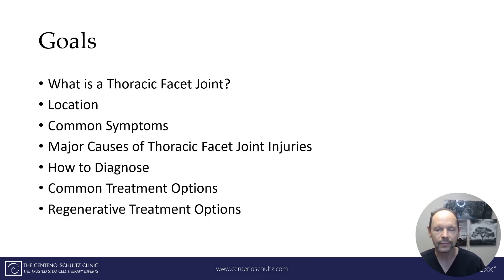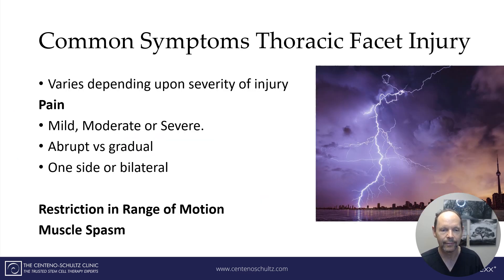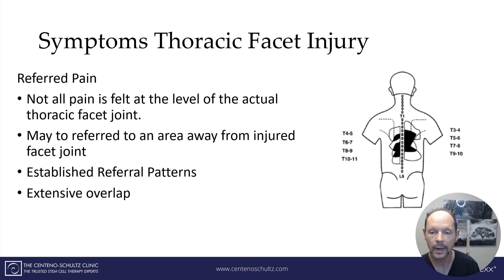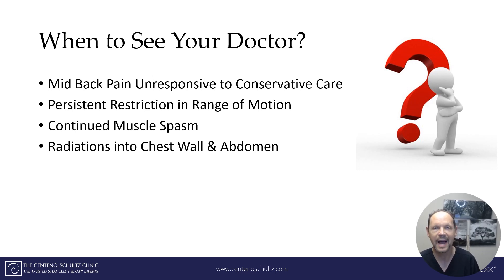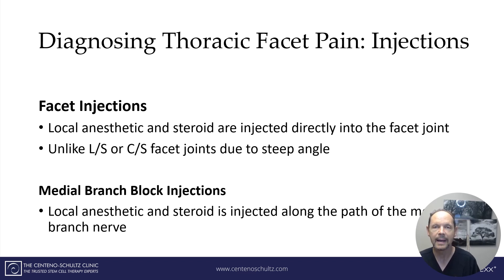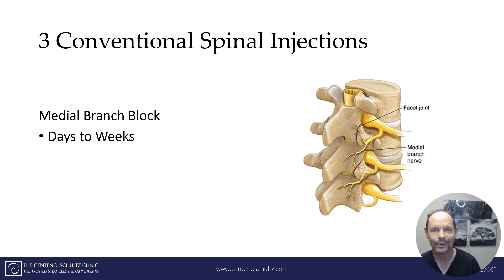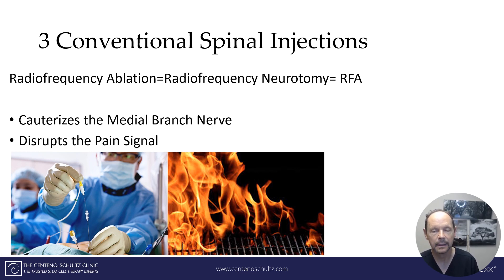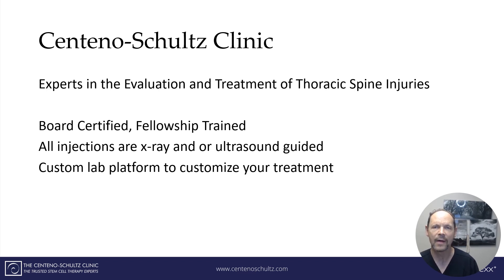Thoracic Facet Joint Pain - With Dr. John Schultz of The Centeno-Schultz Clinic & Regenexx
Chapters:
0:00 - Introduction
0:18 - Goals of the discussion
0:42 - What is a Thoracic Facet Joint?
1:29 - Where is the Thoracic Facet Joint?
2:12 - Common Symptoms of Thoracic Facet Injury
2:51 - Symptoms Thoracic Facet Injury
4:10 - Prevalence of Thoracic Facet Pain
4:24 - What Causes Thoracic Facet Injury
4:32 - Conditions that May Contribute to the Pain
5:29 - When to See Your Doctor?
5:59 - Diagnosing Thoracic Facet Pain
6:52 - 2 Types of Injections for Diagnosing Facet Pain
8:02 - Conventional Treatment Options
8:34 - 3 Conventional Spinal Injections
10:32 - Problems with Radiofrequency Ablation
11:45 - Regenerative Treatment Options
12:27 - Summary and Goodbyes